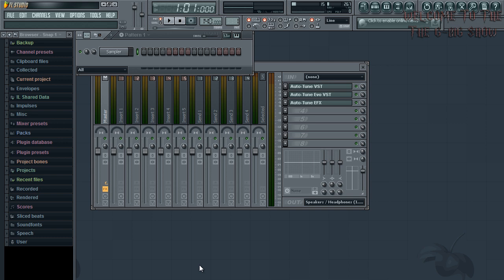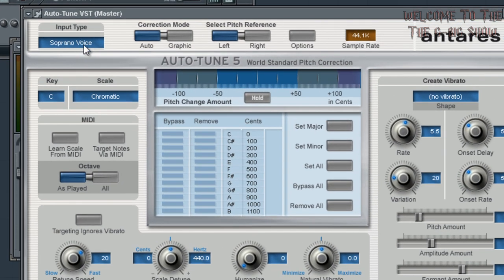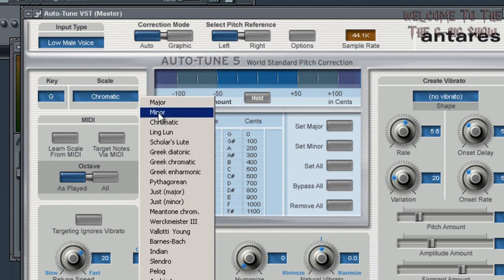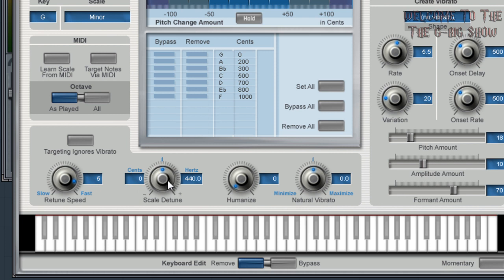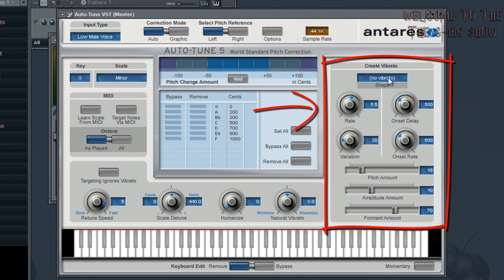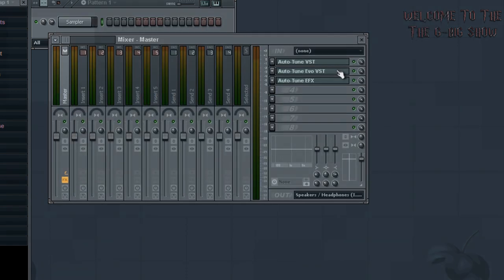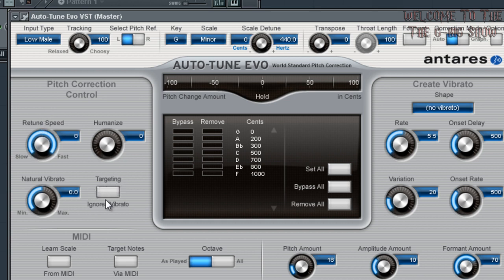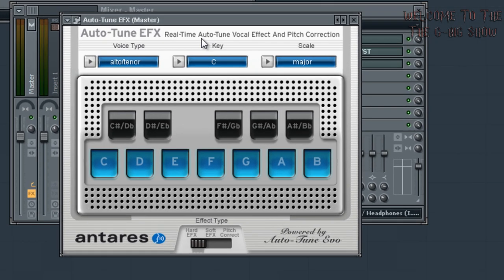Drake Sooner Than Later + Khleo I Got Me Official Autotune Settings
If You Have Any Questions Please Message Me , If You Want Me To Do A Tutorial For Anything Let Me Know. I'm Taking Request For Auto-tune Settings . So What Ever Settings You Want Let Me Know And I'll Make A Video On It Asap.

Please Check My Sites Out
★ BOOKINGS